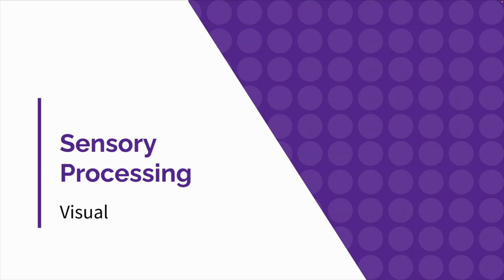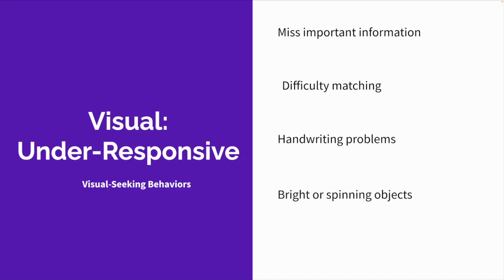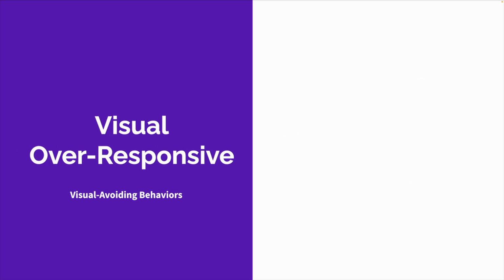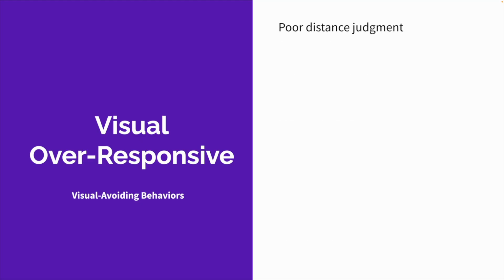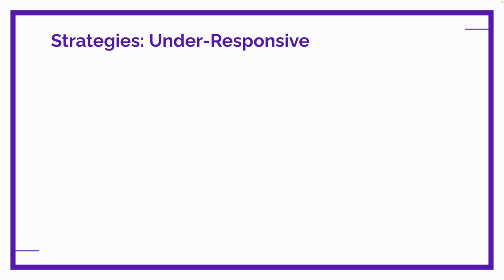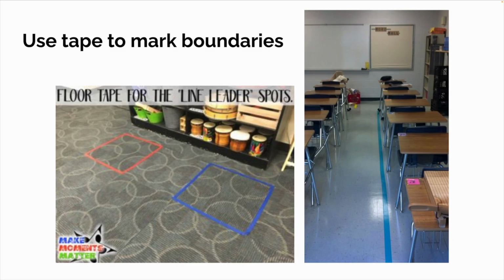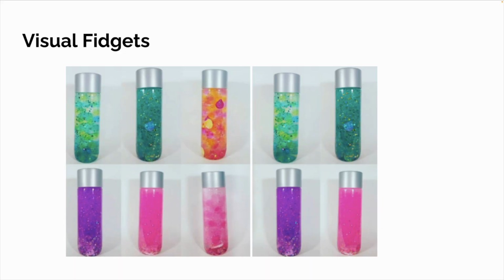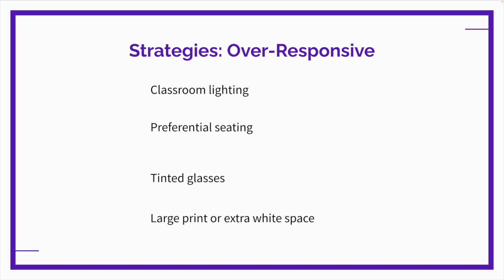Visual Sensory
Dr. Otter talks about the visual sense.  She will describe what it looks like when a student is over and under responsive to visual input, and provide  some useful strategies to help children who have impaired visual sense.